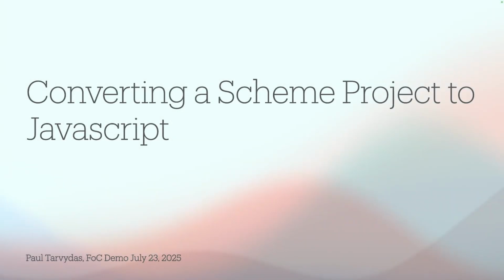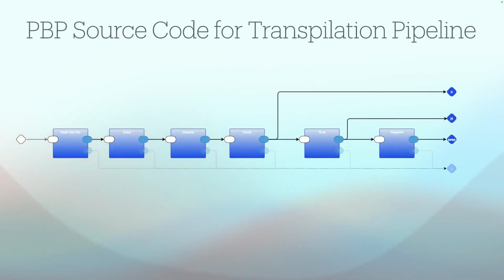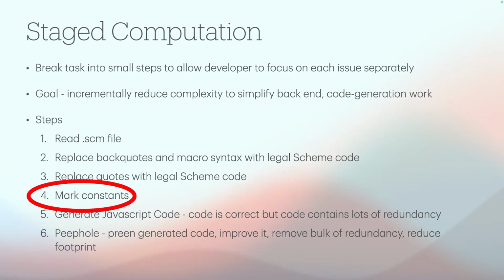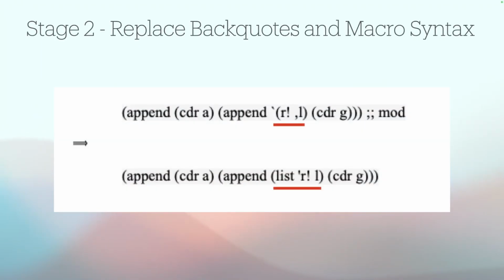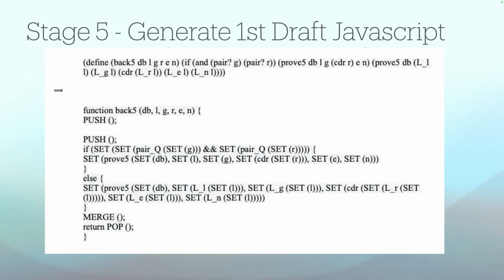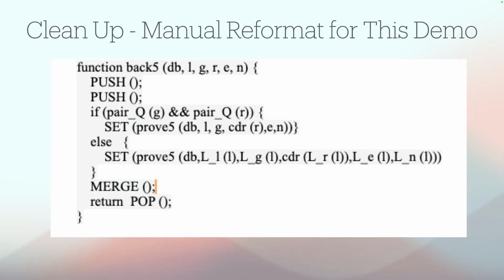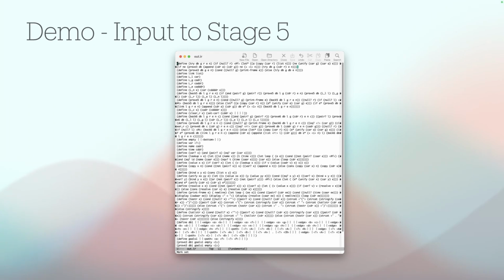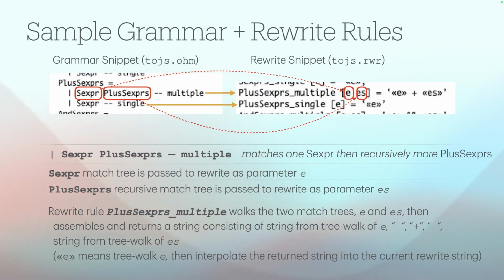Converting a Scheme Project to Javascript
Converting a Scheme Project to JavaScript: Programming Techniques and Transpilation Demo

In this episode, we explore converting a Scheme project to JavaScript. We demonstrate various programming techniques such as Parts Based Programming, text-to-text transpilation, Staged Computation, Peepholing, blending multiple programming languages into the development workflow, and using existing programming languages as assembler for new programming languages. We break down the process into several stages, starting from reading the Scheme file to generating optimized JavaScript code. The demo highlights how the Python program uses the Ohm JS parser and showcases the performance and efficiency considerations during development. References to code repositories and related articles are also provided.

00:00 Introduction and Goals
00:13 Programming Techniques Demonstrated
00:35 Transpilation Project Overview
00:49 Step-by-Step Transpilation Process
01:40 Generated Code and Optimization
02:29 Running the Code
03:08 Mixing Programming Languages
03:45 Grammar and Parsing
04:10 References and Further Reading